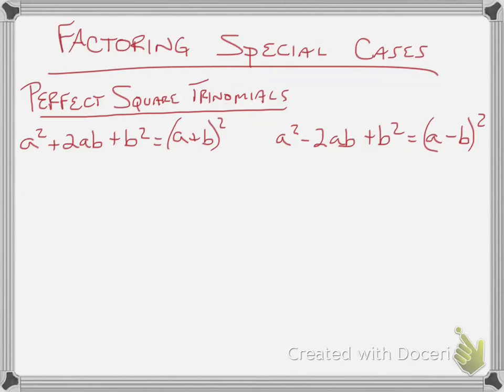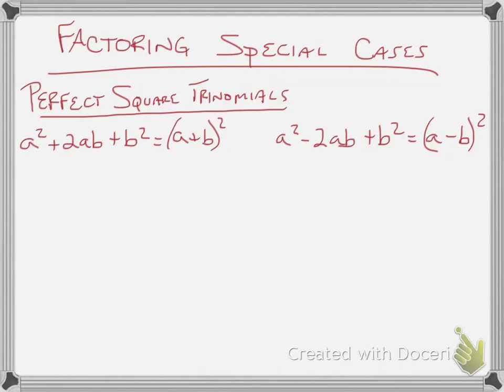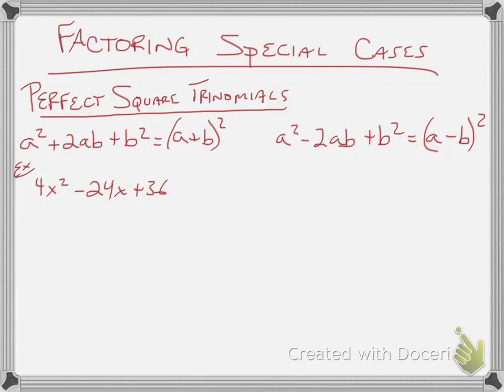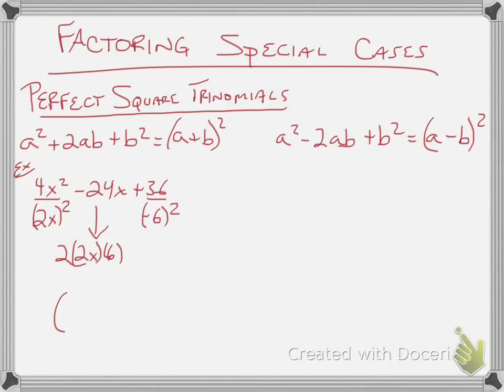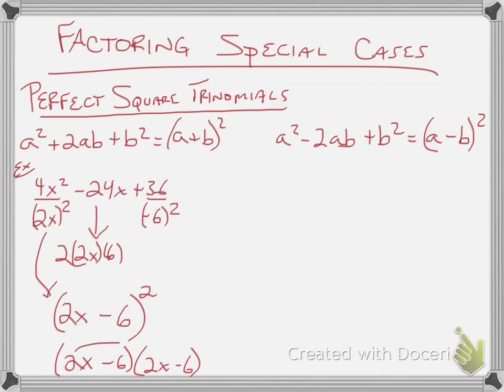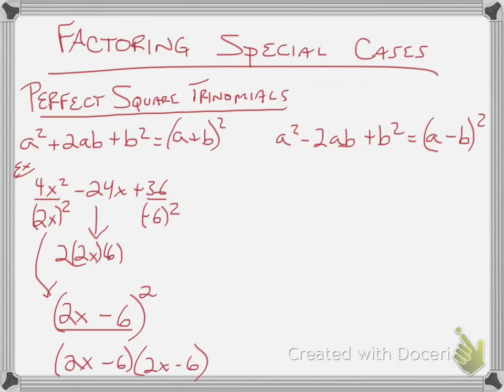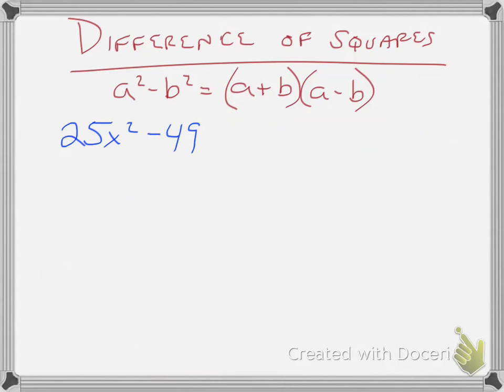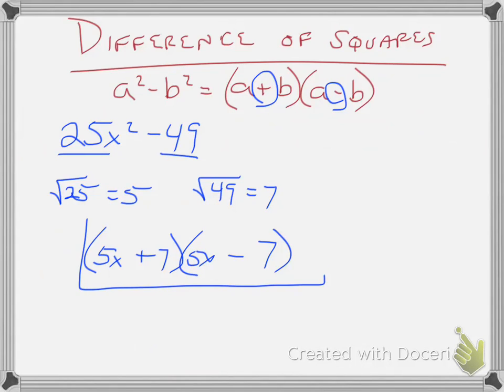Factoring Special Cases